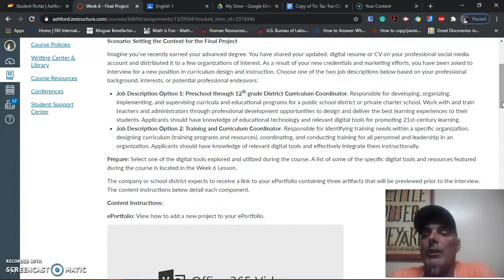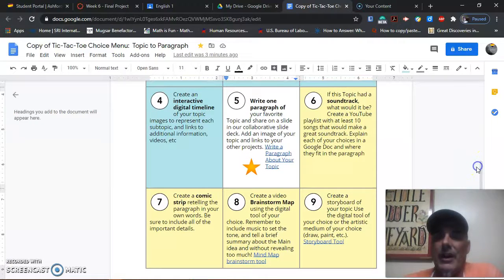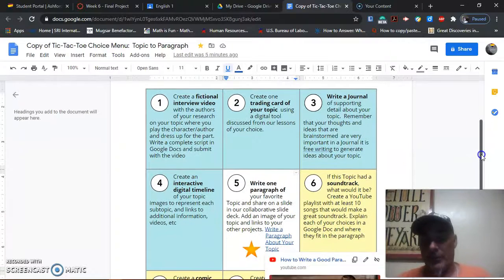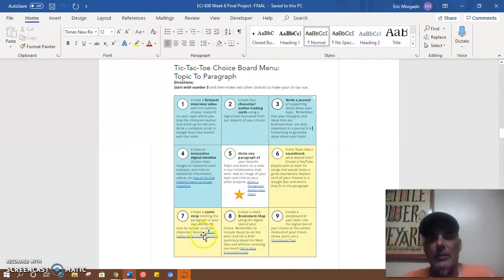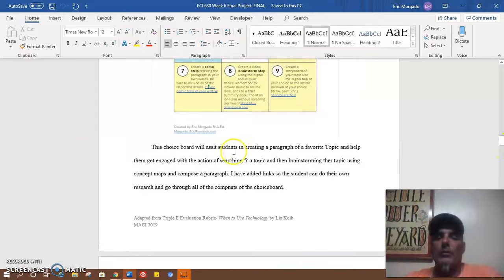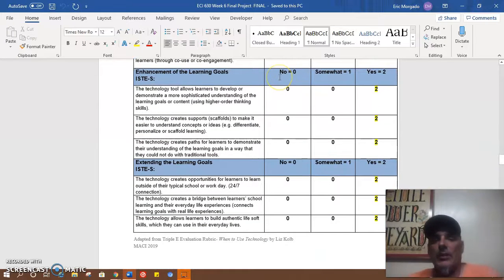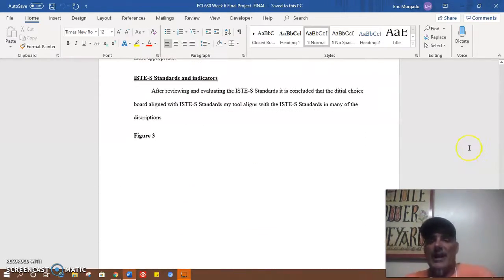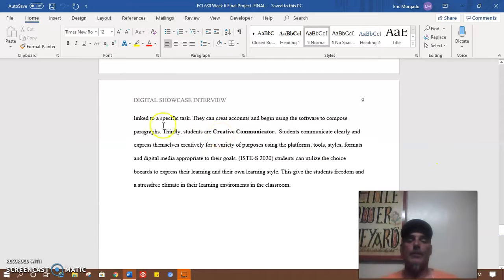ECI 630 Final Project Digital Showcase Interview 1